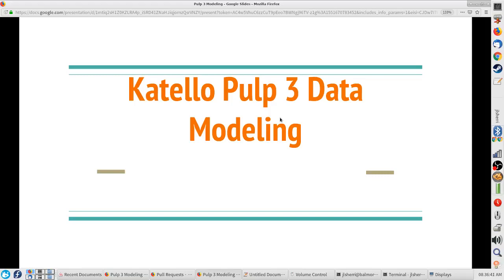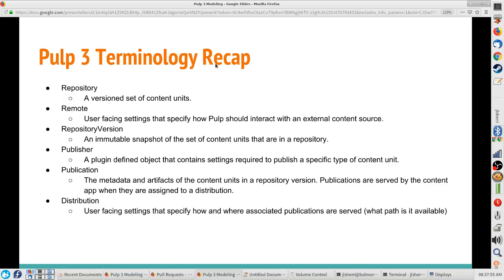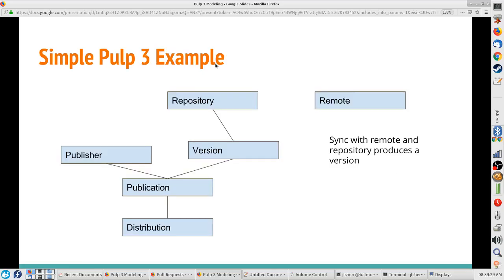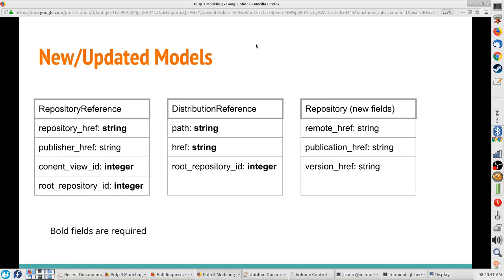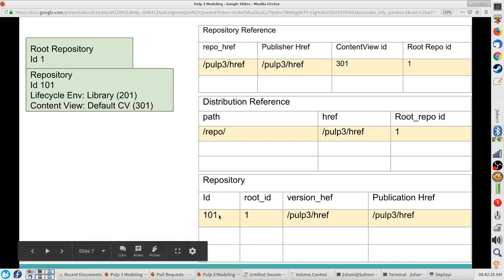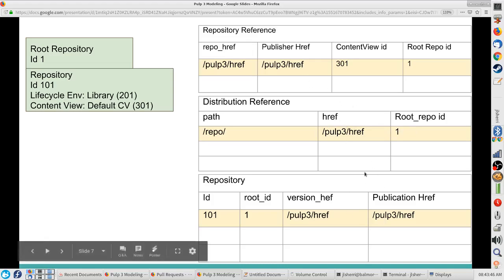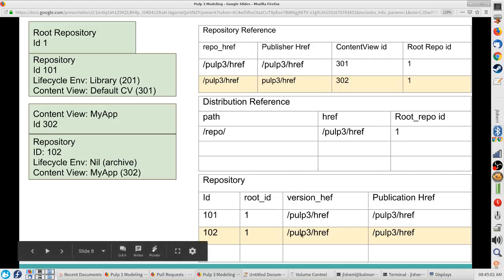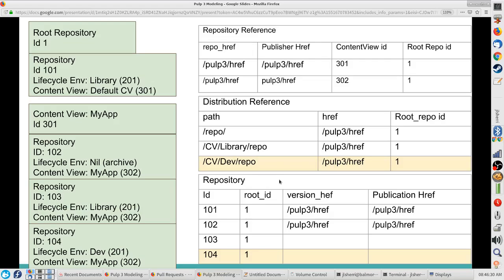Katello & Pulp 3, Part 2: Data Modeling